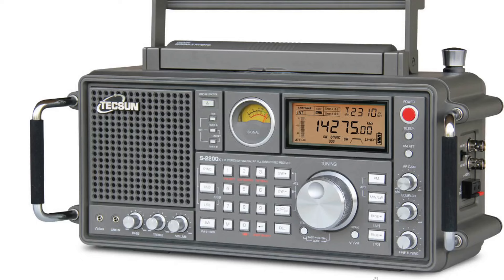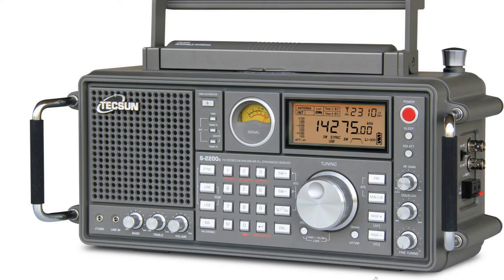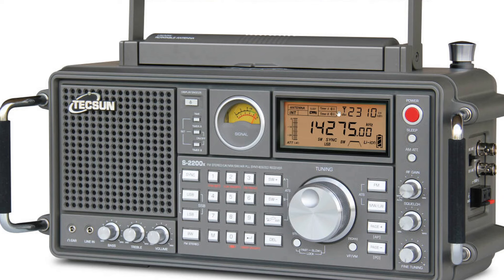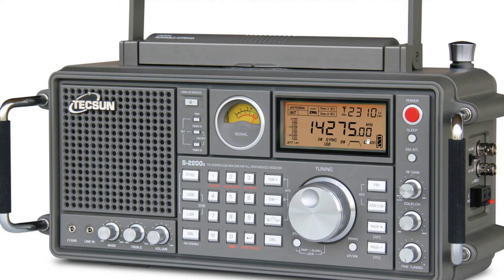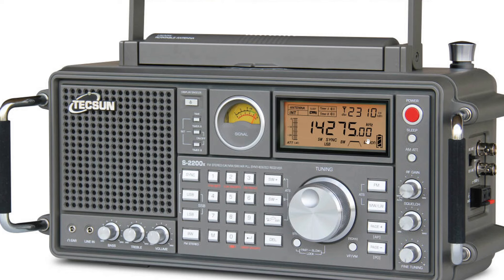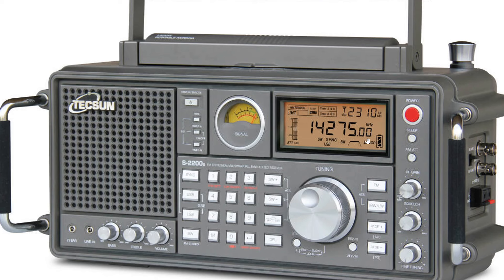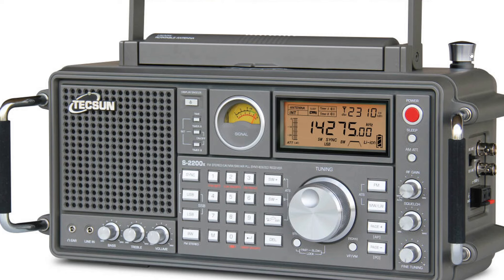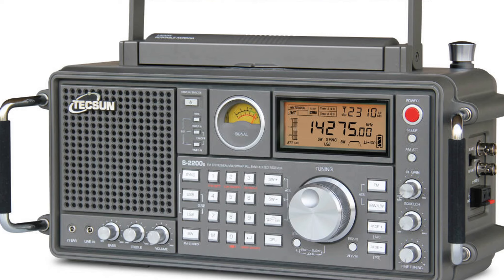Tecsun S2200x Seems to be recycled parts in a existing cabinet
It is true that the new S-2200x does not offer anything new, it is Tecsun Technology put in a S-2000 box